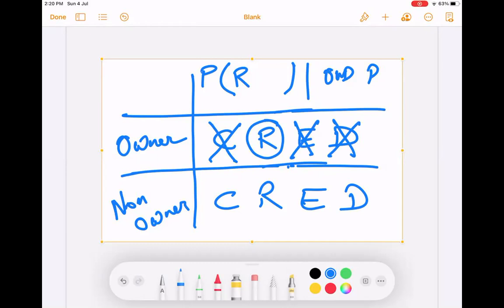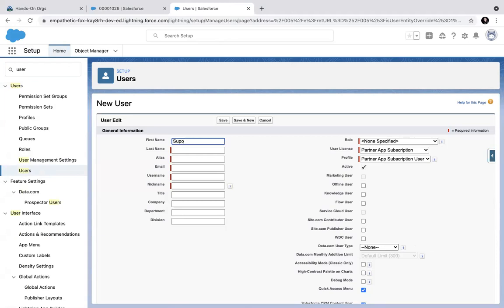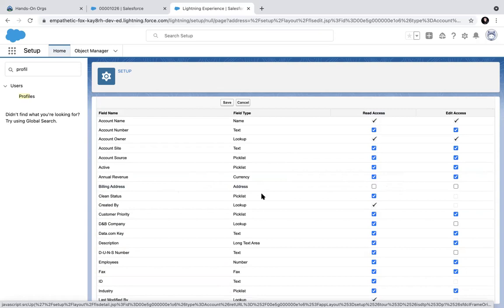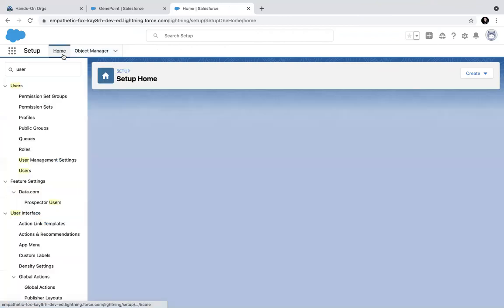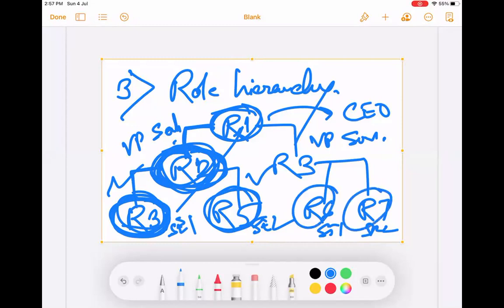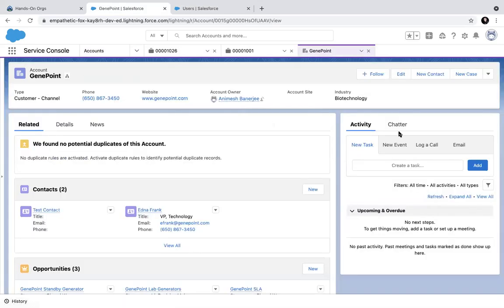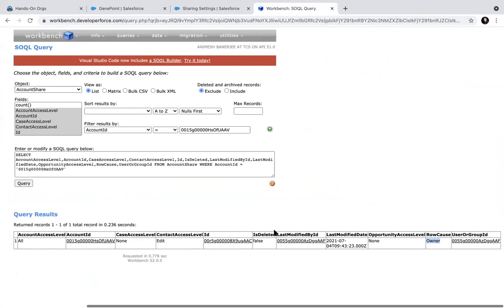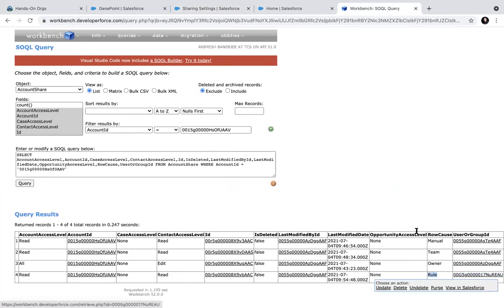Session 4 | Security & Sharing | Batch 11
Object Level Security
Field Level Security
Record Level Security
Profile
PermissionSet
Org-Wide Defaults
Manual Sharing
Team Sharing
Role Hierarchy
Sharing Rule
Public Group